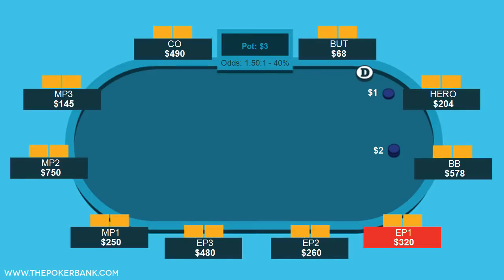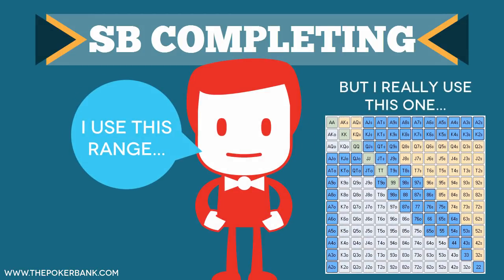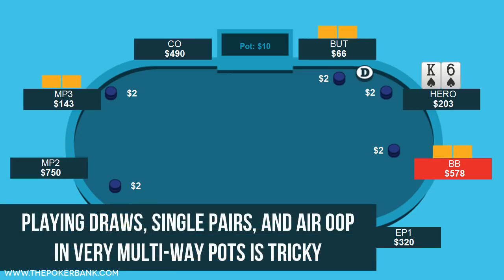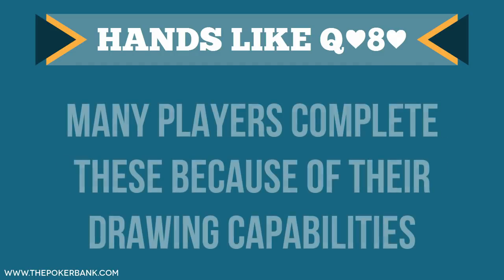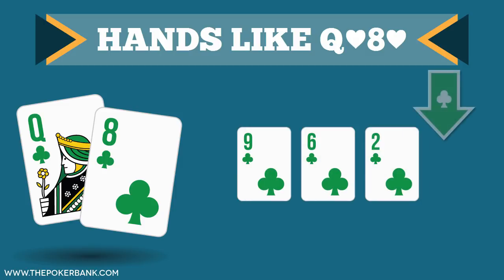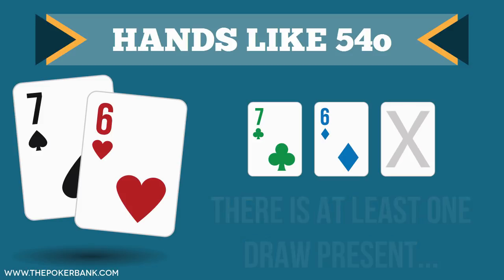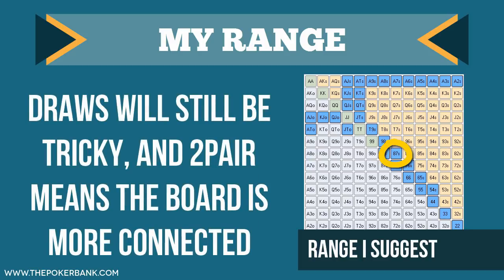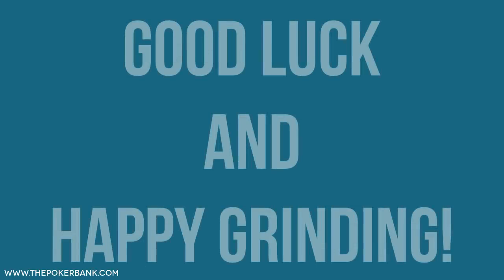Stop Completing From The SB | Poker Quick Plays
A completion from the SB is when it’s either limped or folded to the small blind and they elect to just call the big blind. SplitSuit explains the common mistakes that players make in these spots, especially in live games, and gives hard evidence as to why these ranges are a mistake. He also gives his completion range, comparing its value and reasoning against the “average” range he feels many players really use.